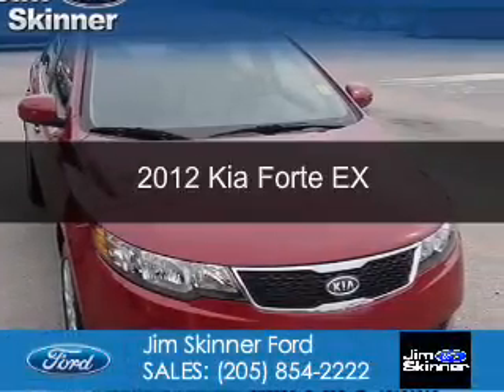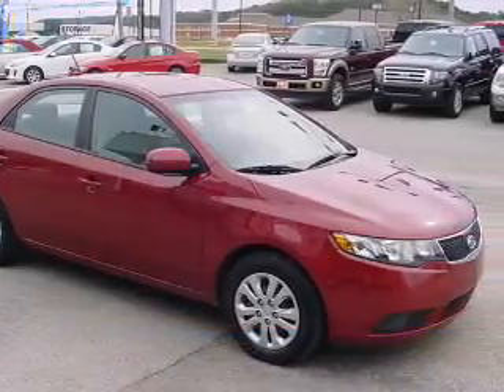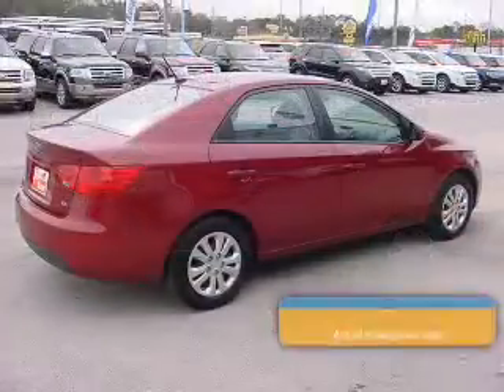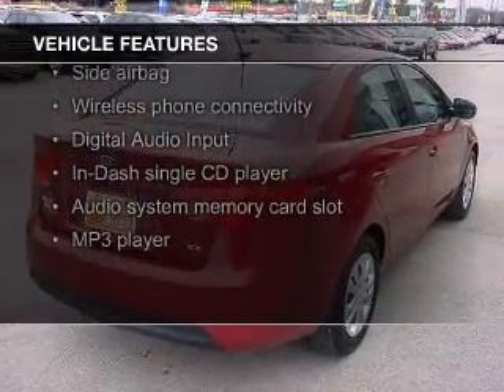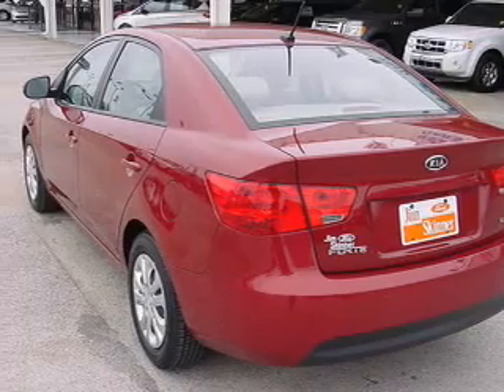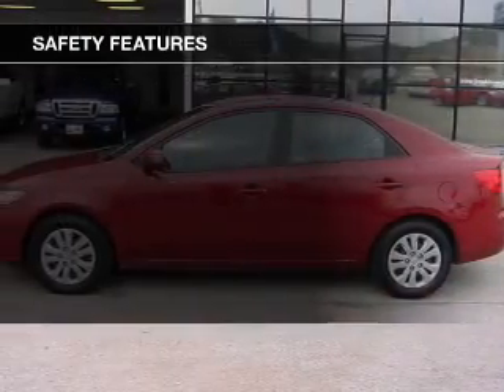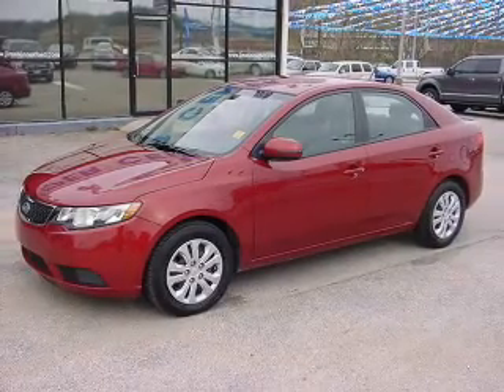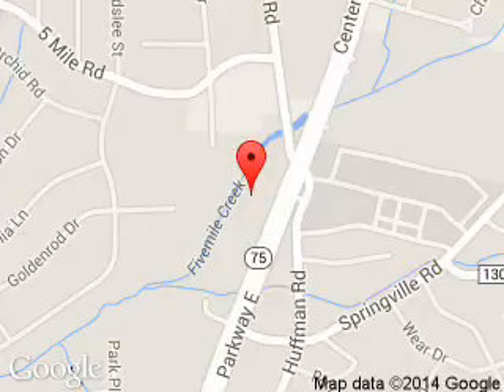2012 Kia Forte - Birmingham AL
Phone:
Year: 2012
Make: Kia
Model: Forte
Trim: EX
Engine: 2.0 liter inline 4 cylinder 16 valve
Transmission: 6-Speed Automatic
Color: Spicy Red
Mileage: 3449
Address:
9924 Parkway East